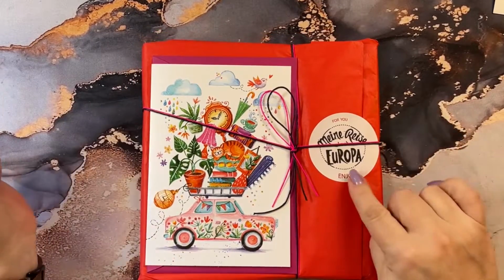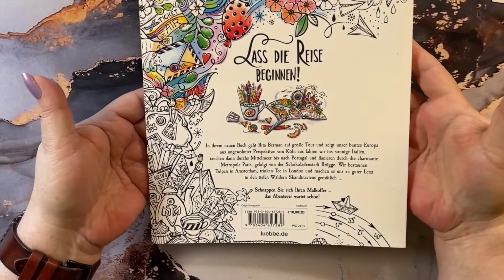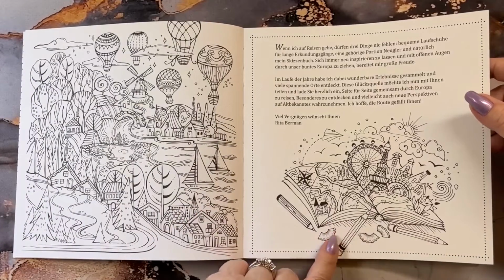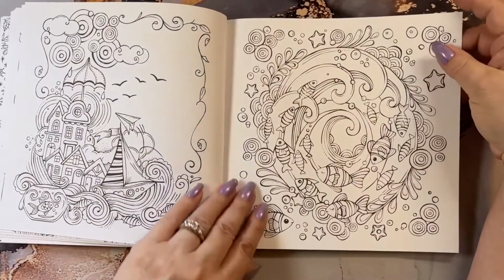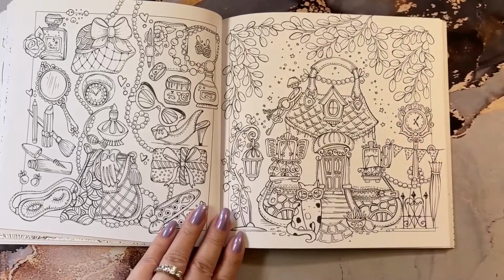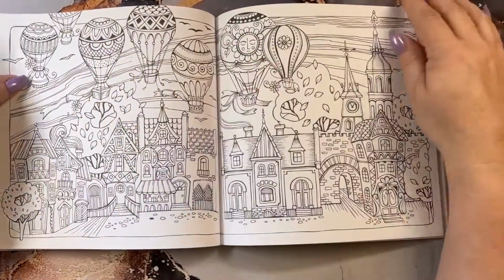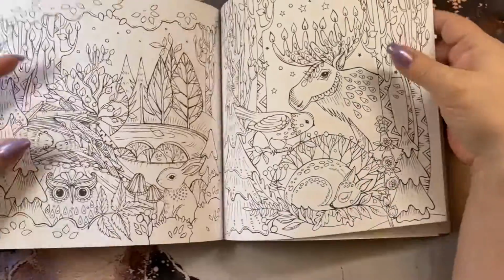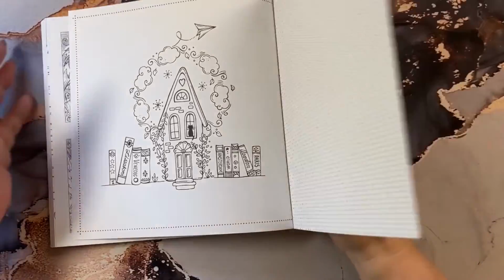Adult Coloring Flip through Rita Berman's new book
Book:  Meine Reise durch Europa by Rita Berman